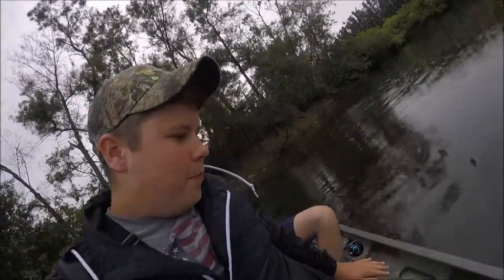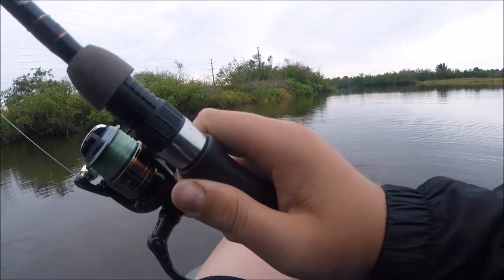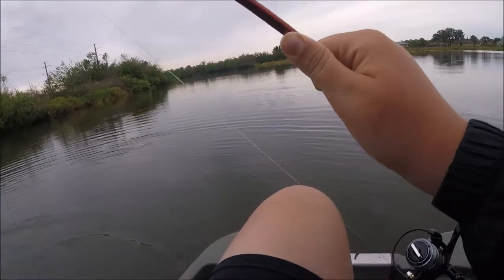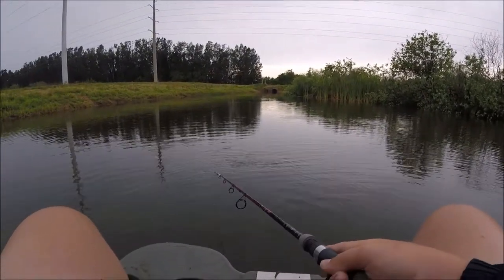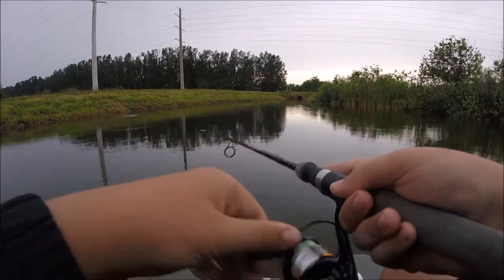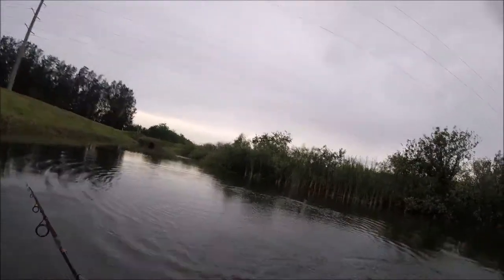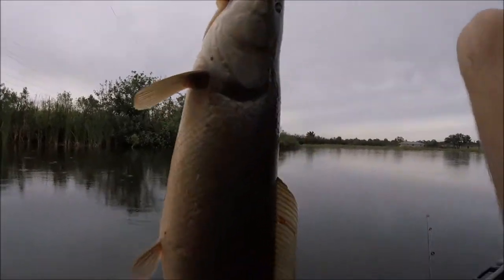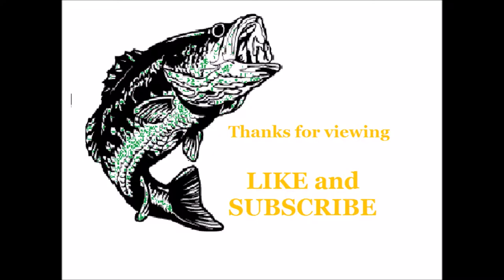Bowfin Honeyhole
Went out for a day of bass fishing but instead found a little honeyhole of bowfin.